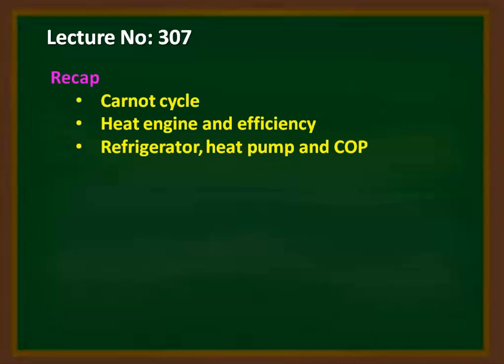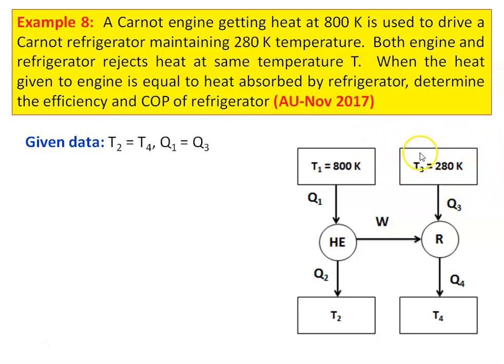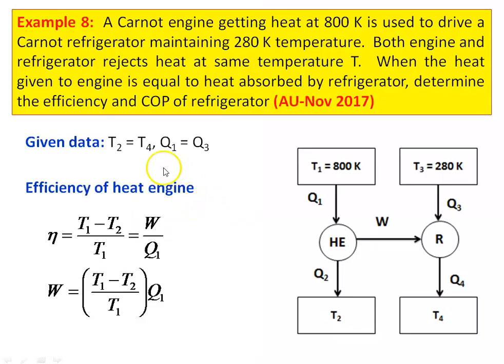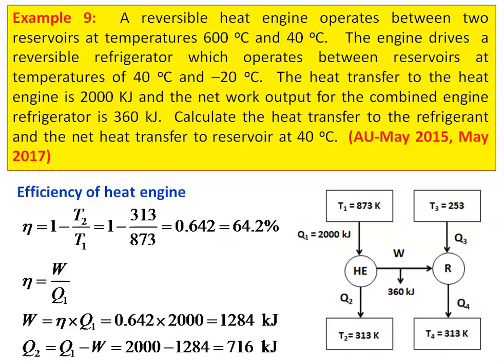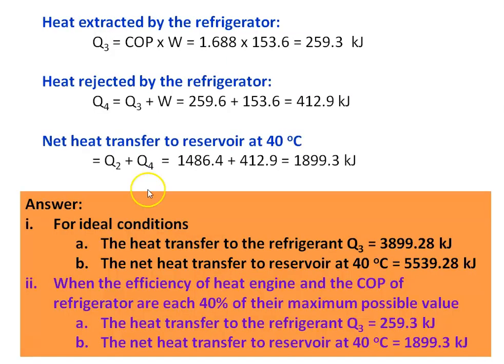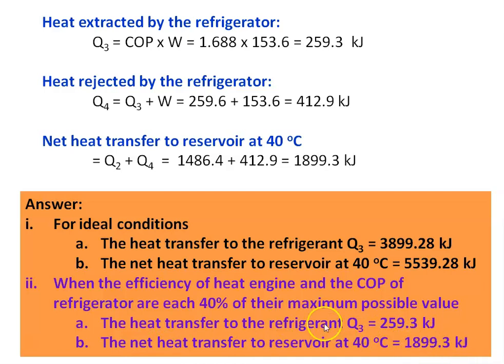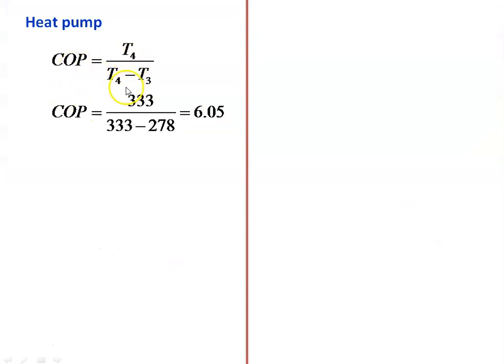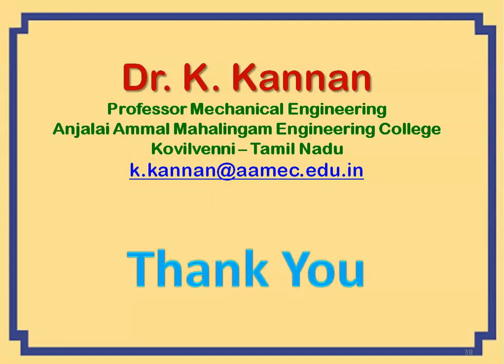ETD 3.7 Problems in Second Law of Thermodynamics - II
Problems in Second Law of Thermodynamics